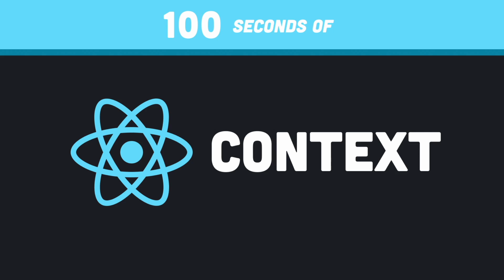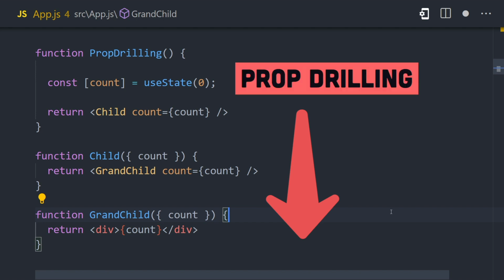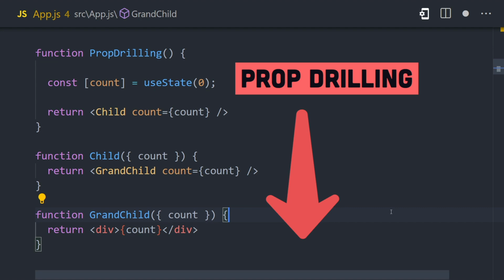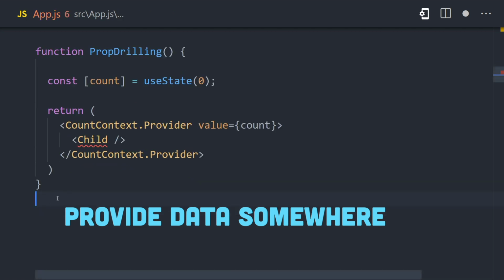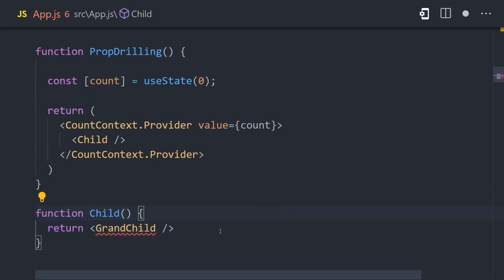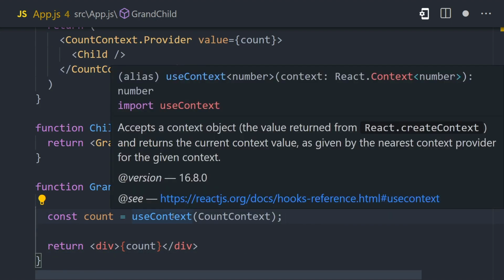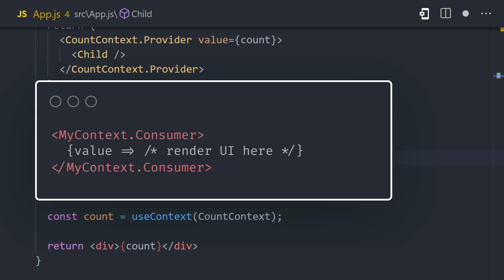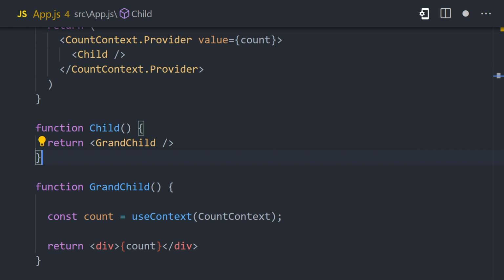9 intro context mp4